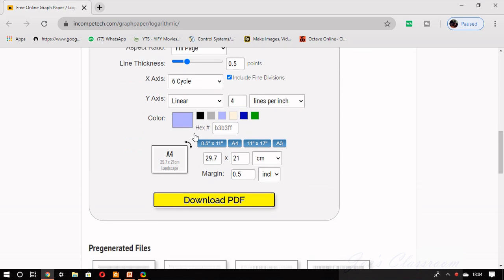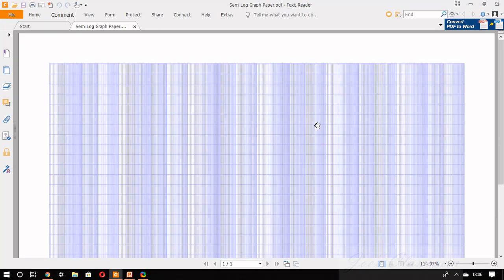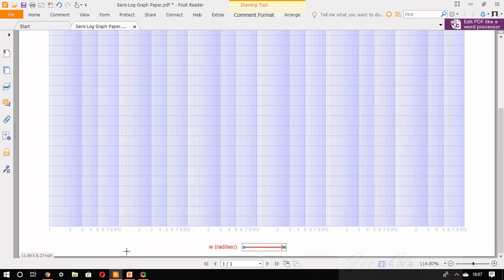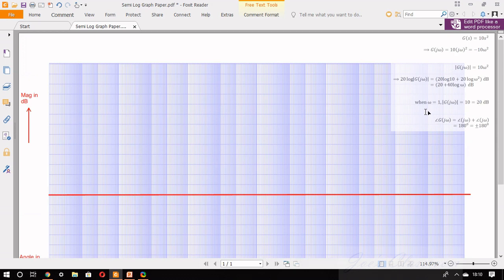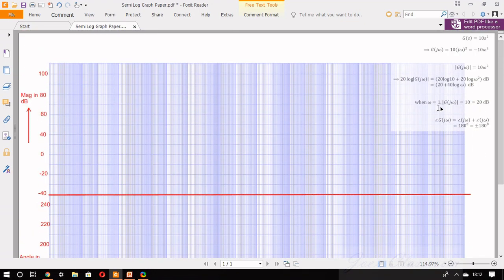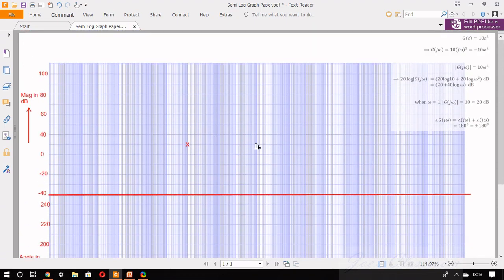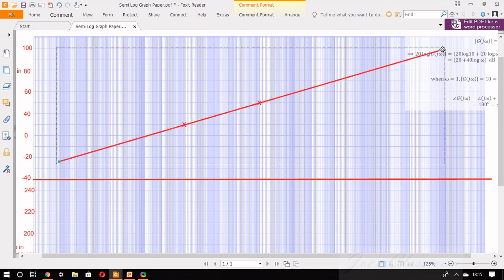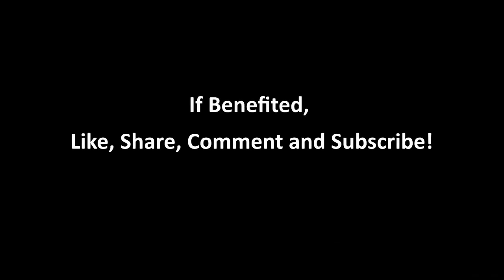Sketching Bode Plot Using Foxit PDF Reader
This video explains how we can make use of the soft copy of the semi-log graph sheet freely available in and the free pdf reader Foxit Reader (downloadable to sketch a Bode Plot.

This may be helpful to students to practice, during this Covid-19 lockdown.